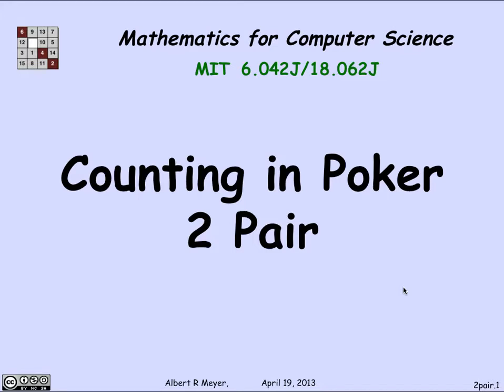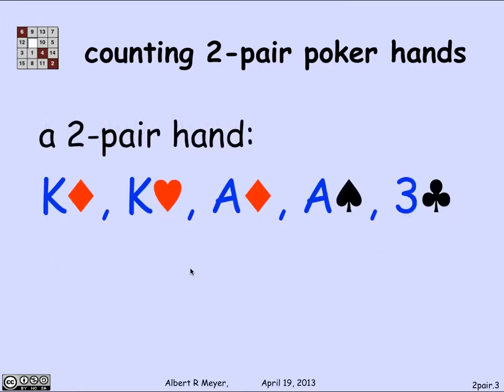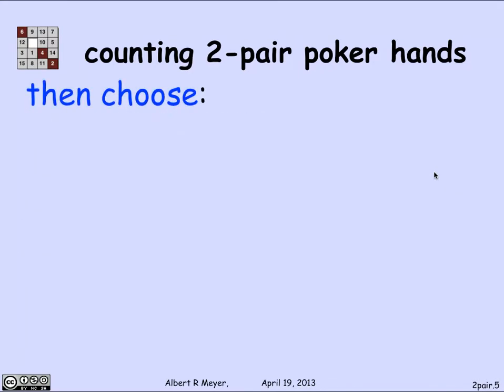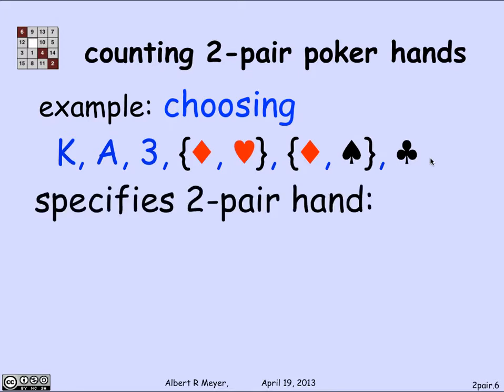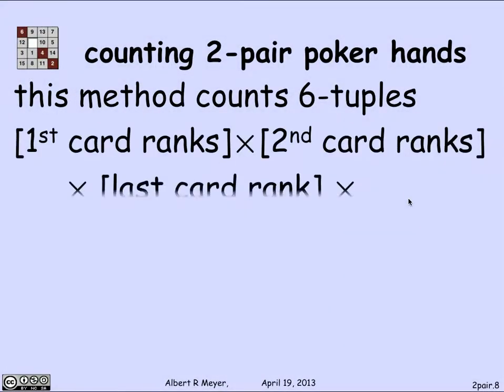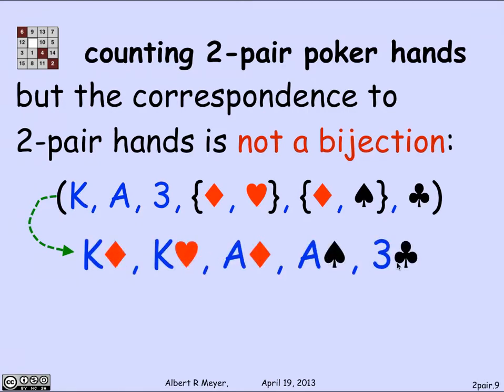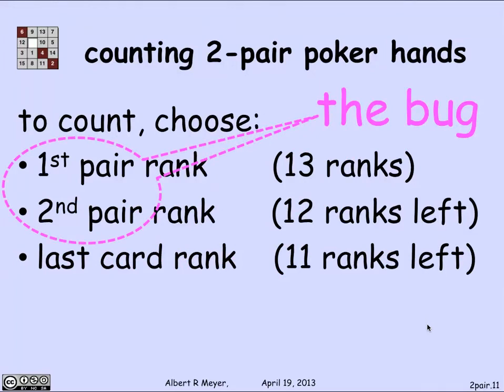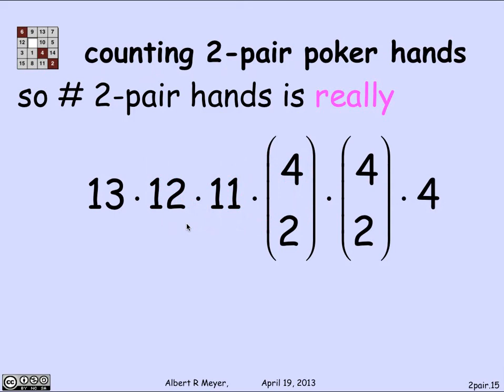3.4.3 Two Pair Poker Hands: Video